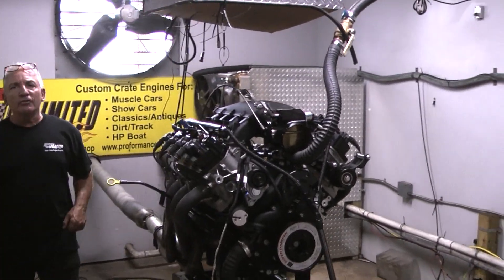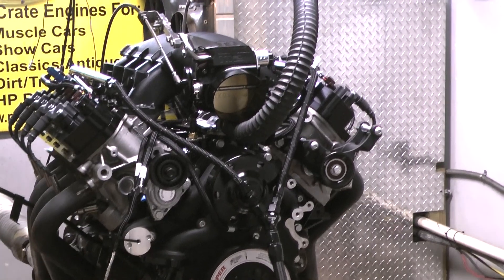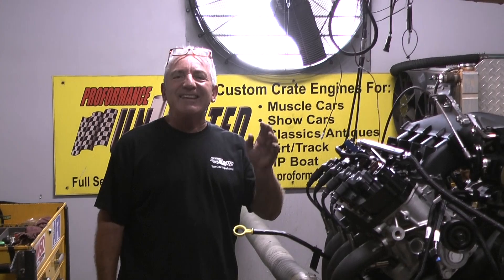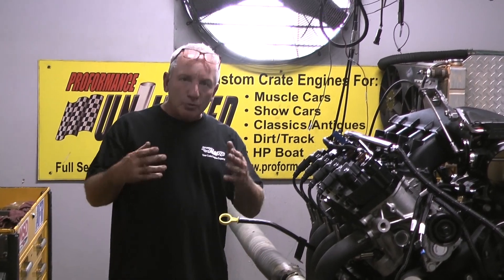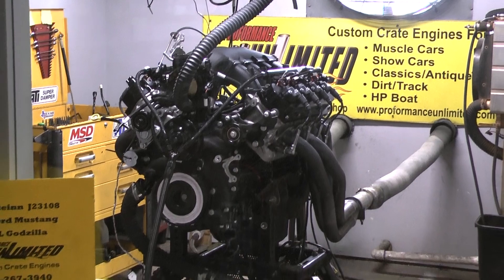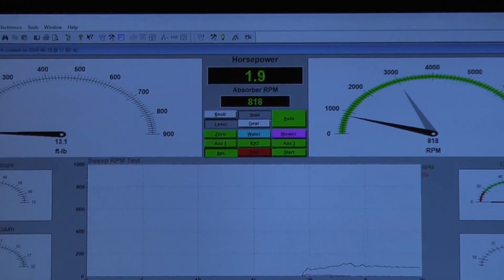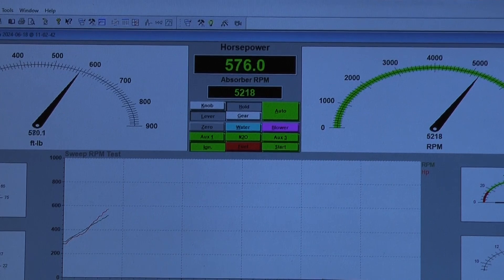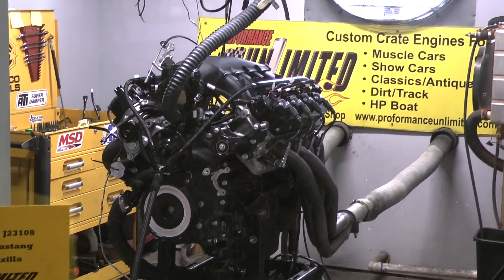Boost Ready 7.3L Ford Godzilla Performance Engine By Proformance Unlimited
Proformance Unlimited's complete Boost Ready 7.3L Ford Godzilla 700+HP crate engine package dyno tested ready for installation. In this design we added the most common requested items customers were wanting in their engine package. This build features the Cast iron 6 bolt main block, Head and Main studs, Forged pistons, H-beam connecting rod, CNC Ported cylinder heads, BTR trinity intake, Holley oil pan, Holley high-mount serpentine kit and many other options. Comes ready to install into your early Ford resto mod. We can also assist you in picking out the correct motor mount and header combo that will fit your hot rod. All our Godzilla crate engines can be custom painted customers choice of color.

Proformance Unlimited
Melbourne, FL